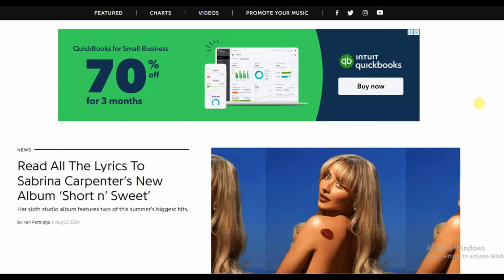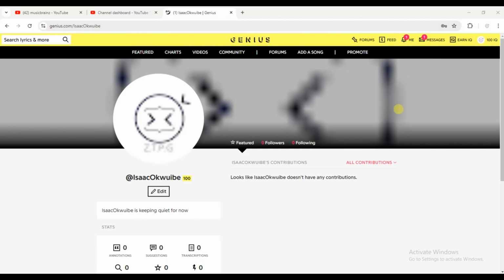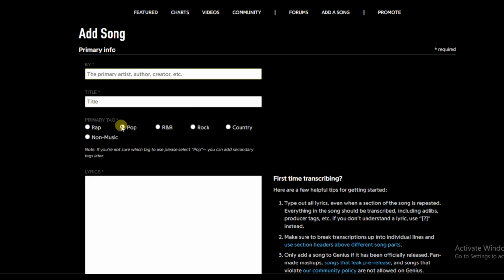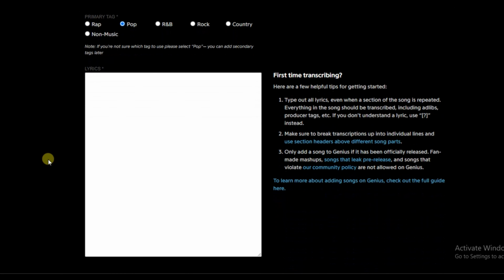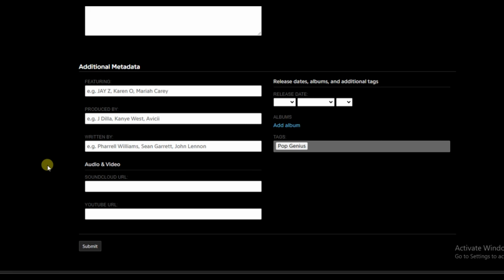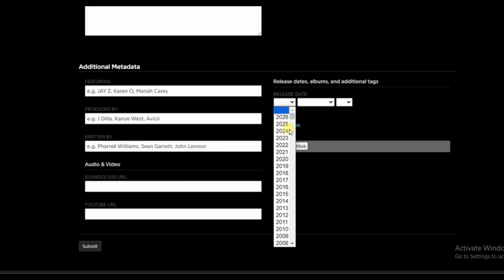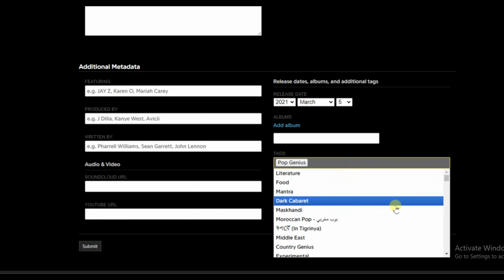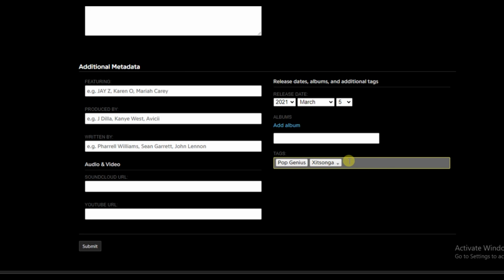How To Add A Song On Genius | Step-by-step Guide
In this video, we're diving into the world of Genius to show you exactly how to add your song to their platform. Whether you're an artist wanting to share your lyrics or just a fan looking to contribute, we've got you covered.